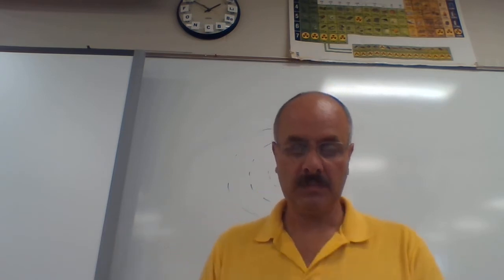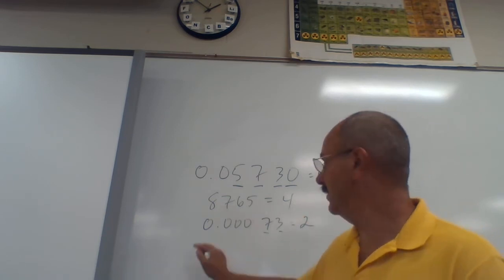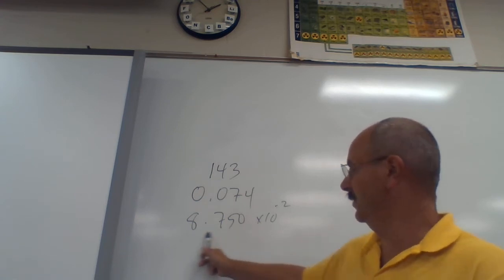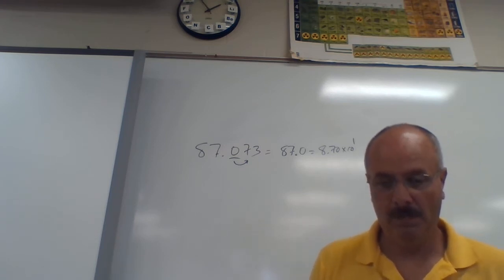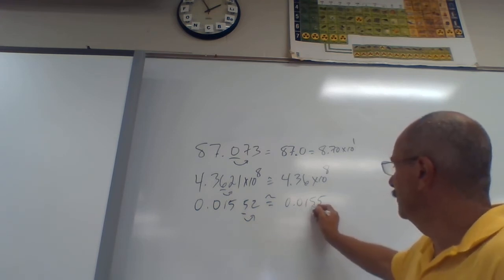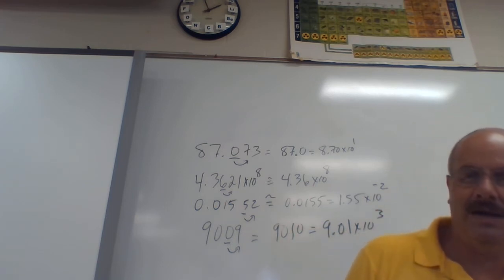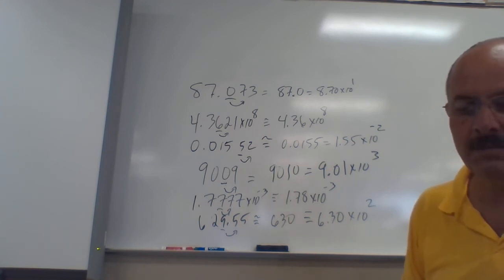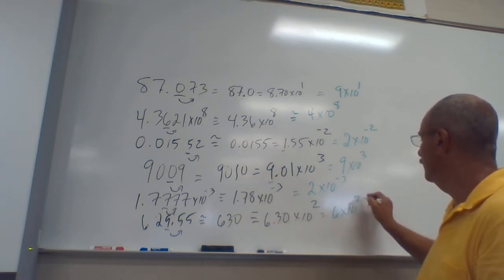significant figures wkst #1